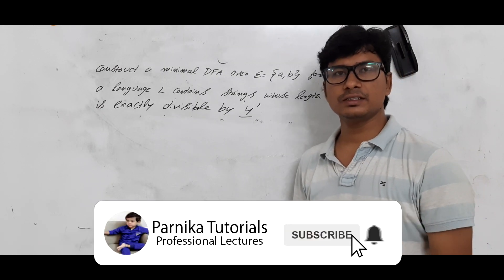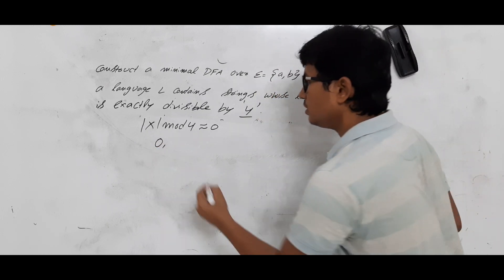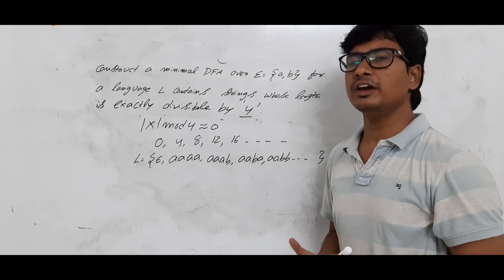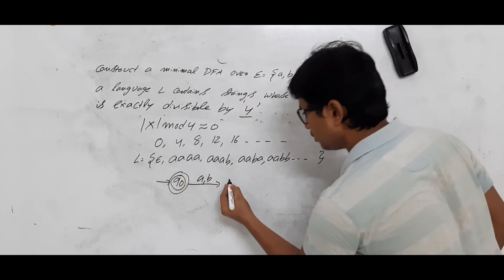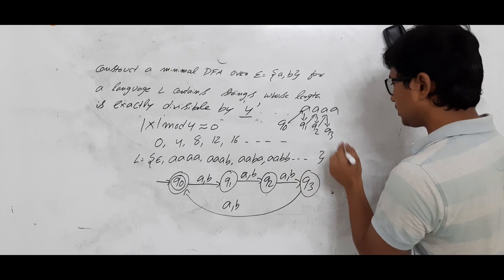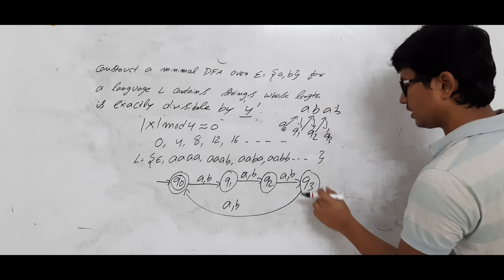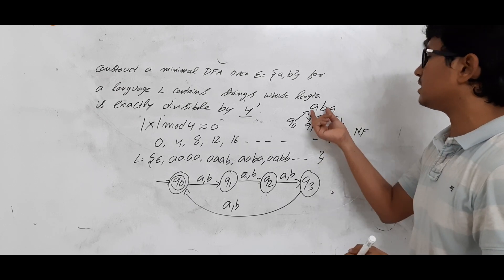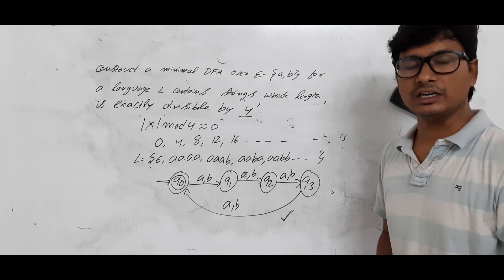L 16: DFA over alphabets {a,b} for Language L contains strings whose length is divisible by 4.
In this video, I have discussed how to construct  minimal DFA over alphabets {a,b} for Language L contains strings whose length is divisible by 4.